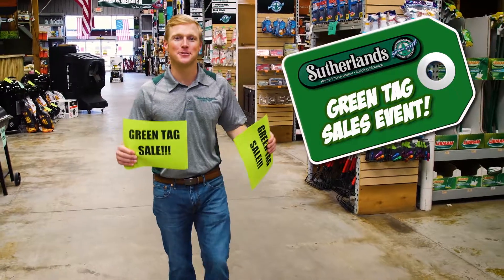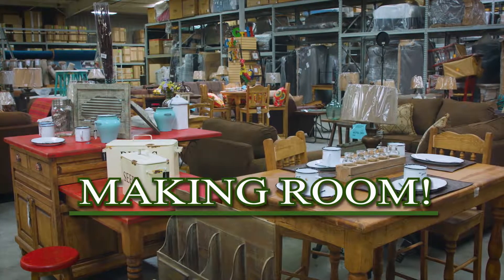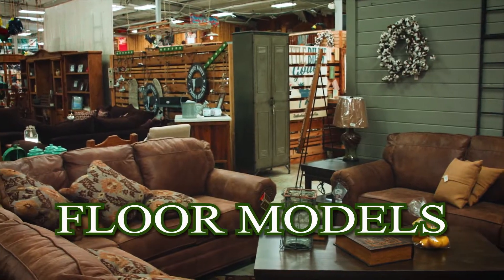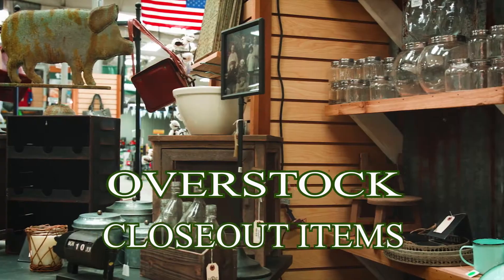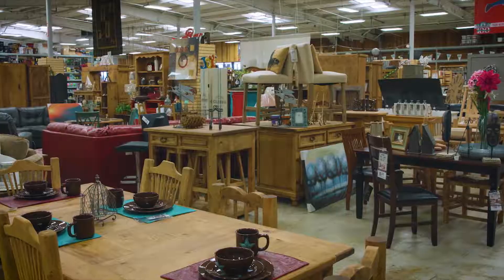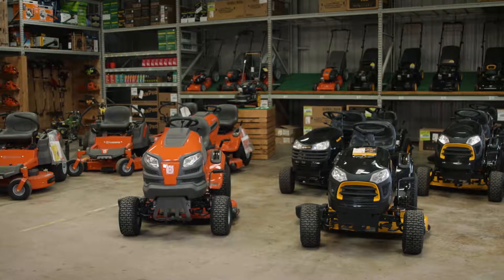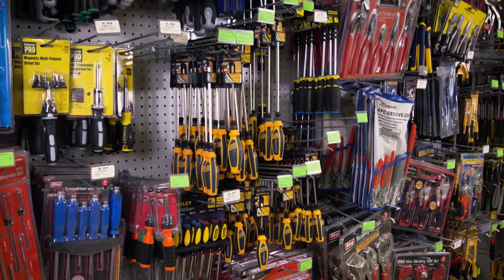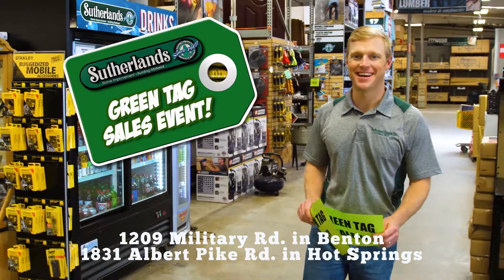SL 0645 Green Tag Sale Fall 2018 AR